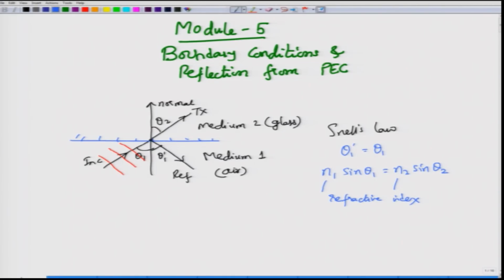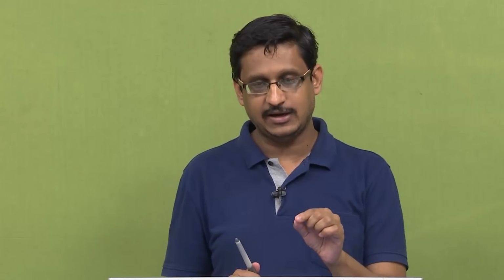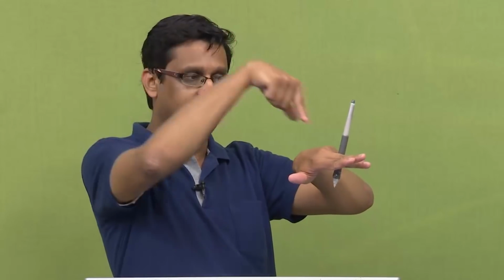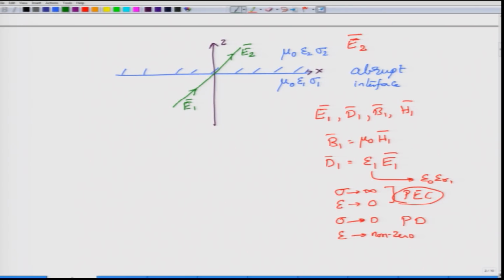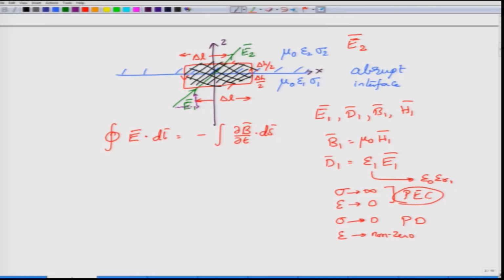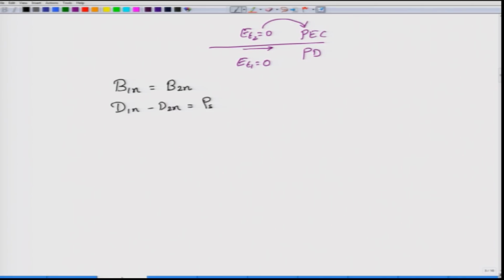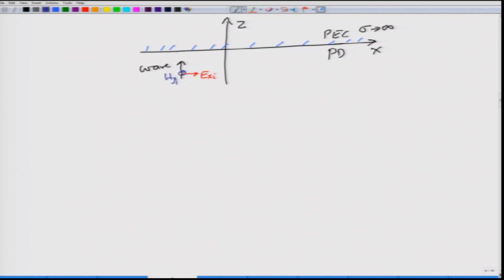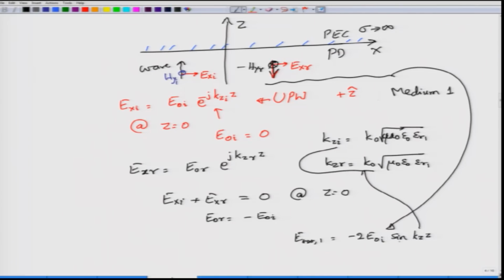noc18-ee28-Lecture 05-Boundary conditions and reflections from a PEC